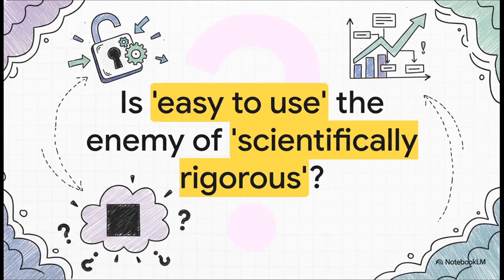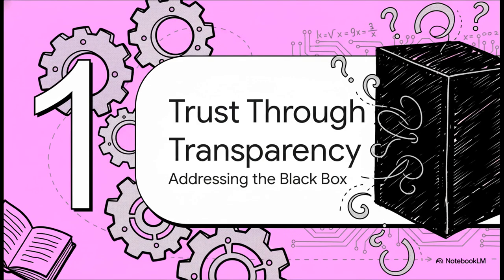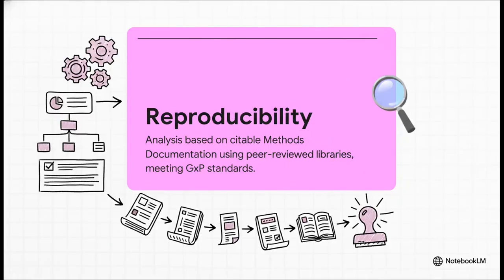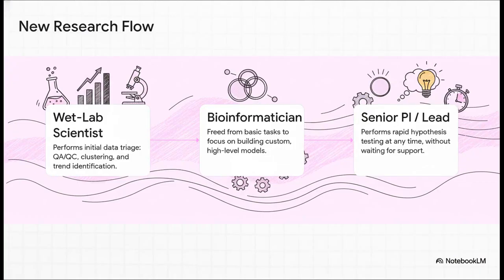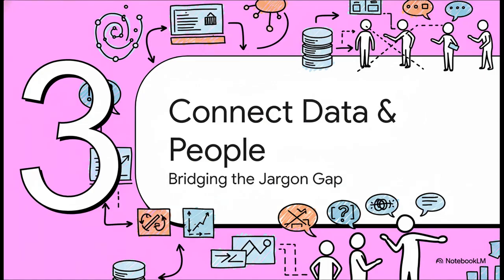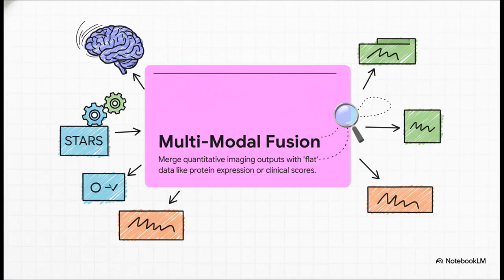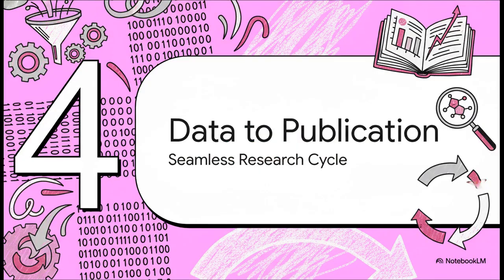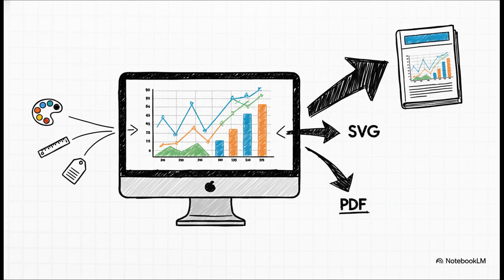STARS Data to Discovery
Connecting Data and People- Multi-Modal Fusion and Communication